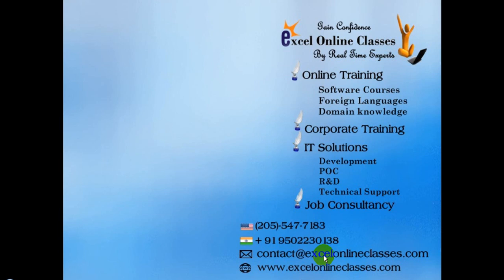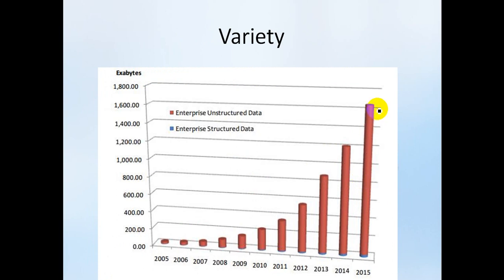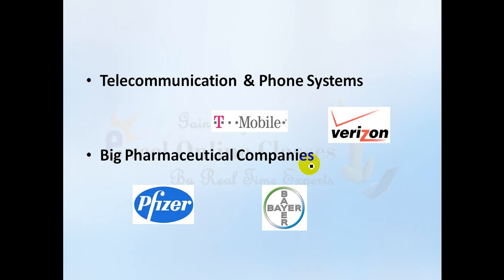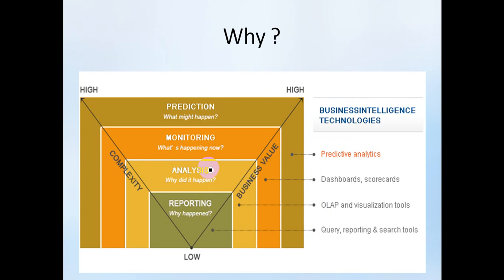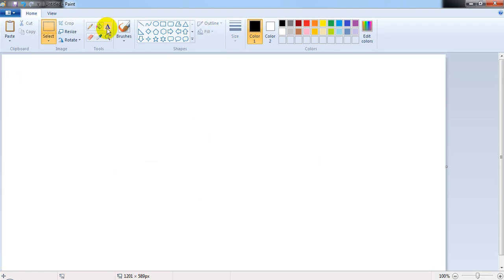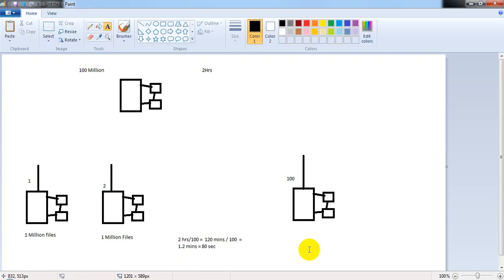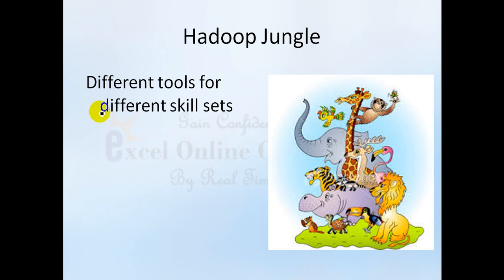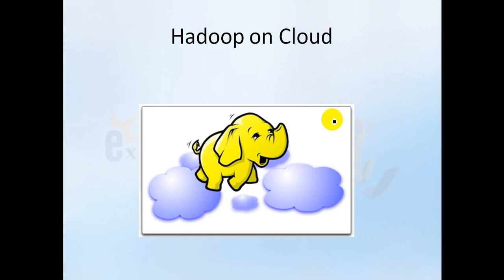Hadoop Online Training @ Excel Online Clases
Want to learn Hadoop by real time experts ?
Watch this video for demo.